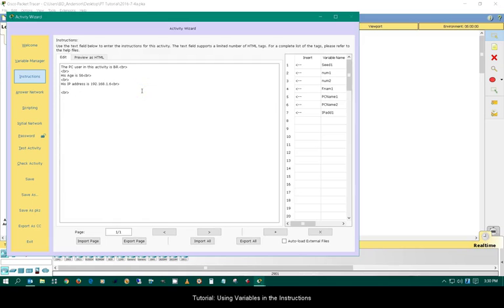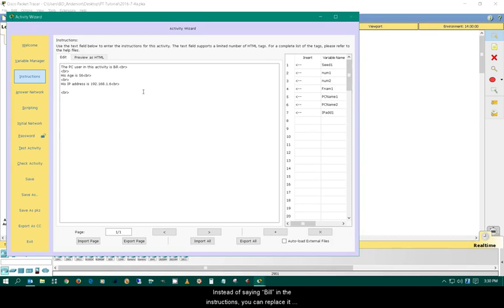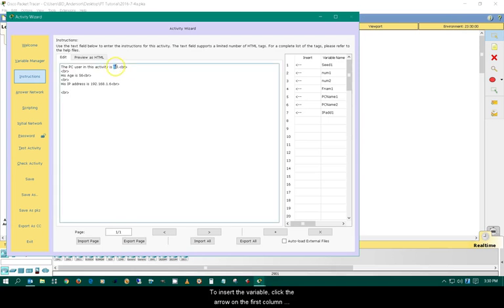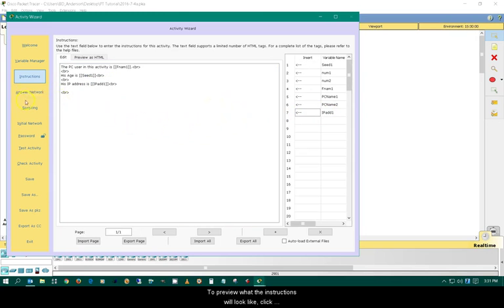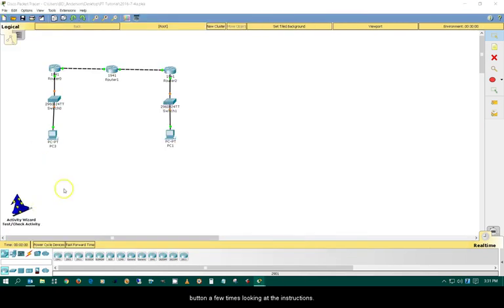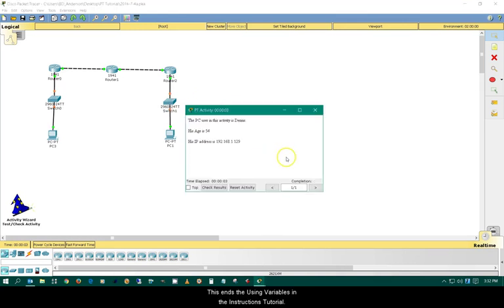Tutorial - Packet Tracer #28